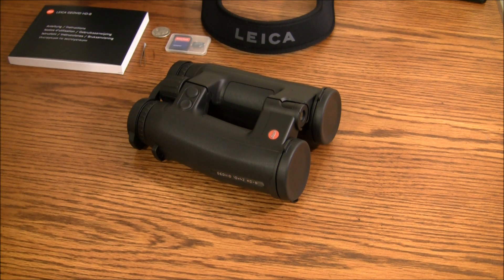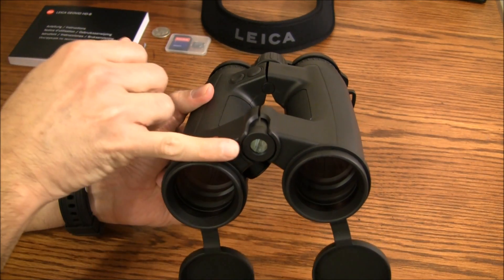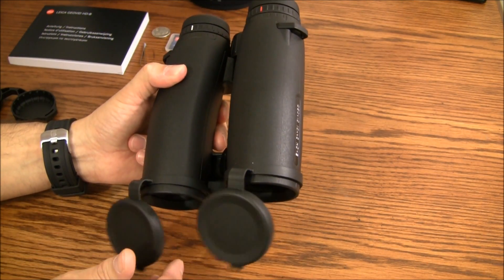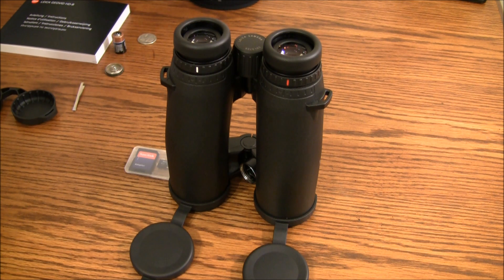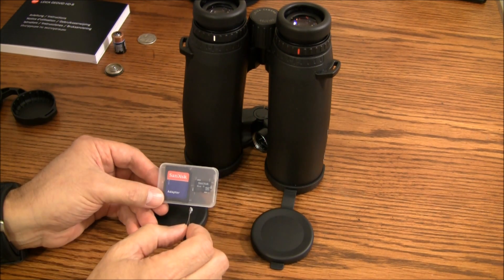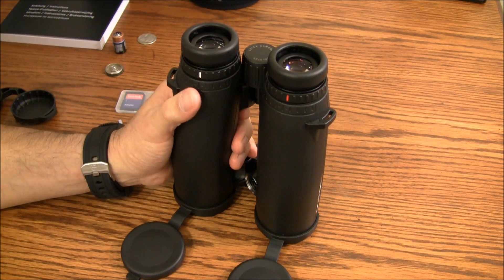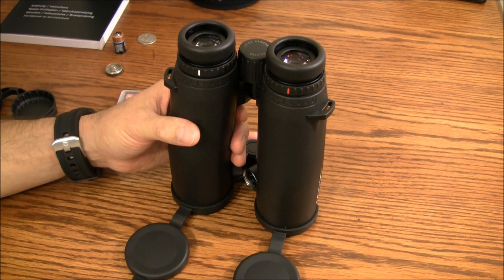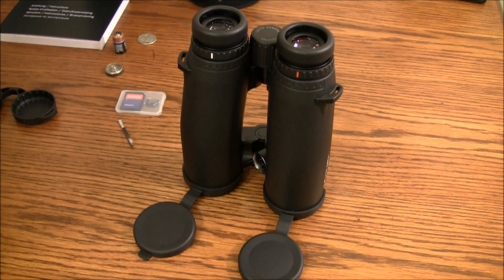Leica Geovid HD-B 10 x 42mm Range Finding Binoculars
I added a new pair of premium hunting binoculars to my inventory and I thought I'd share them with you all.

Great bino's but the instructions can be a bit confusing and require careful reading.

p.s. I contacted Leica to do some follow up research and clarify some points in the video. According to Leica, one of the first things you need to do is select your preferred form of measurement (US or EU settings).  After completing this step, all your figures will either be displayed in inches, yards and Fahrenheit (US) or centimeters, meters and Celsius (EU).  Done, there's no need to mess with this again.

You can either use the micro SD card or select one of the pre-programed ballistics curves (1-12) that most closely matches your bullet's trajectory and zero range.  The ballistics curves can be found at the rear of the instructional manual.  The SD card can be programmed online using Leica's ballistics calculator.  You can program one (1) SD card for each rifle, but you cannot program multiple bullet types on the same card.  In other words, one rifle, one bullet, one card.  If you want to program two bullet types for the same rifle, you will need to program two separate SD cards for that same rifle.  I think the message here is KISS.

If you use the pre-programmed ballistics curves, you can obtain corrected ballistic values up to 875 yards or 800 meters.  If you use the micro SD card, you can obtain corrected ballistic values up to 1000 yards or 914 meters.

The binoculars will give you corrected ballistics values regardless of whether you use the micro SD card or the pre-programmed ballistic curves.  Yes, the corrected ballistic values will account for the temperature, barometric pressure and angle of inclination.  However, you can turn off the Advanced Ballistics Compensation (ABC) system if you just want to use the binoculars as a plain rangefinder.  If you do this, no point of impact correction data will be displayed in the viewer.  You will only get the distance to the target.

If you use a riflescope with a ballistic type reticle (such as a BDC or BRH) and you choose the Equivalent Horizontal Range (EHR) setting, your reading in the viewer will not contain any holdover values.  Simply use the distance provided to match the appropriate reticle on your scope (first, second, third or fourth rung on the crosshairs).  Yes, according to Leica, this distance reading will account for the temperature, barometric pressure and angle of inclination. The operating temperature for the electronics is -4 degrees Fahrenheit and -22 F for the mechanical system.

If you use a riflescope with a Plex type reticle, you can choose the Hold setting.  This setting will provide you with distance to target, as well as the holdover value.  You will see the holdover value at the bottom of the viewer and it will either be in inches or centimeters depending on your initial settings.  Simply use the value provided to hold your reticle over the target as specified.  For example, if the viewer displays 12, then you would hold the reticle 12 inches high over the target.  This is also known as the point of aim.  This traditional holdover method is very popular with hunters because it is simple and fast.

The last method requires tweaking the riflescope, but it can also be very effective and precise.  This involves selecting your desired Minute of Angle (MOA) settings (1, 1/3, 1/4 MOA).  This method is used by those with ballistic type turrets.  This requires obtaining a ranging value and a specified number of clicks depending on the distance to target.  As such, the binoculars provide the distance and number of clicks.  The shooter then uses the specified number of clicks to dial in the scope before placing the shot.  In short, the Leica Geovid HD-B's offer several different options for ranging and shooting targets.

As a side note, the tweezers provided with the binoculars are pretty much useless.  I think you will find that a miniature set of hemostats works much better at removing and replacing the micro SD card.  Please take your time and don't twist or horse the cards.  Gently press down so that the brass contacts seat into the slot.  Anyway, I think the mini hemostats are the solution for this delicate task.

I have not been able to achieve 2000 yard readings yet, but I did achieve a reading of 1921 yards.  This is more than good enough for me.  When ranging, if you see 3 dashed lines (- - -) in the viewer, this means that you are too close, too far or the object is not sufficiently reflective or perhaps you are shaking too much.  Try again.

Leica recommends that you rest the binoculars on a steady surface when ranging critical targets.  You can use a tree, tripod, shooting sticks or a backpack.  I tried my Geovid's at the shooting range and was within plus or minus 1 inch on target.

Lastly, I understand that Leica will be putting out their own YouTube video explaining how to program the Geovid HD-B's.